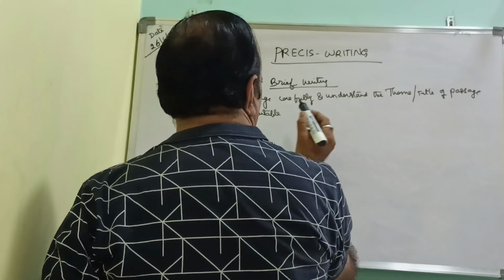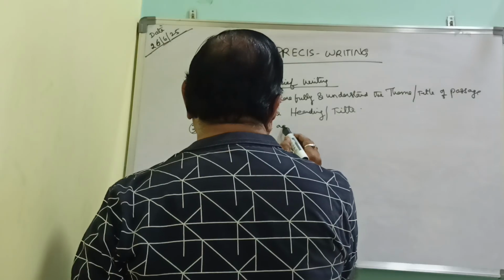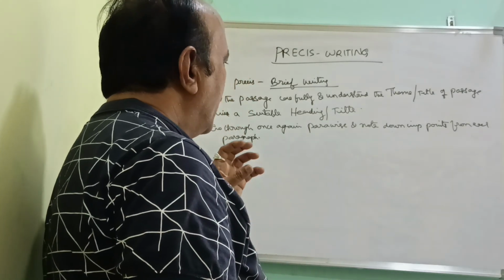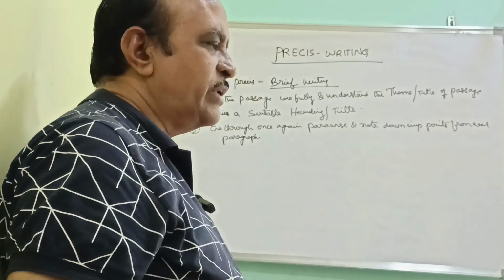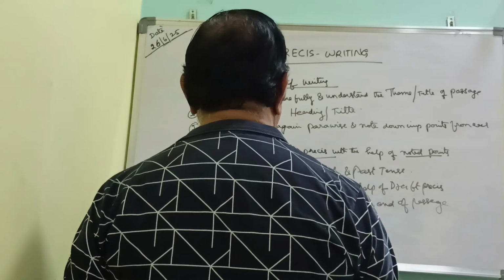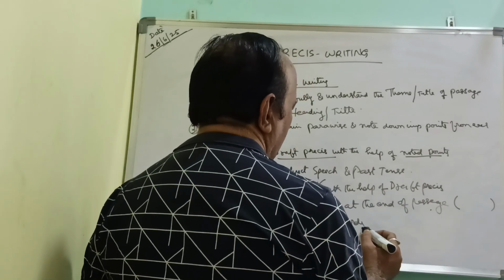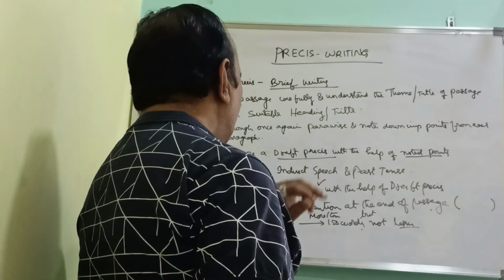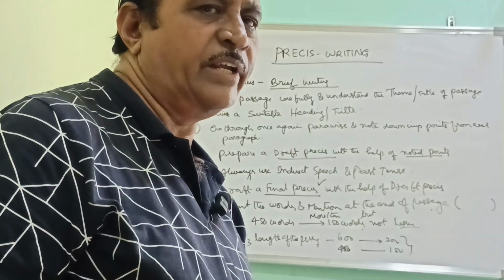Important guidelines for preparing precis writing for shorthand students of lower&higher grade exams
shotthandstudentsoflower&highergrades